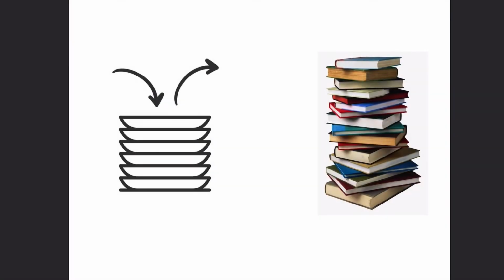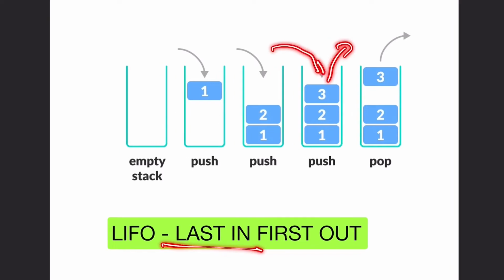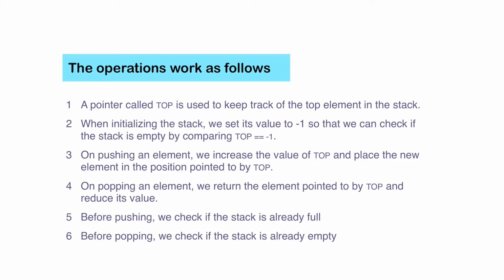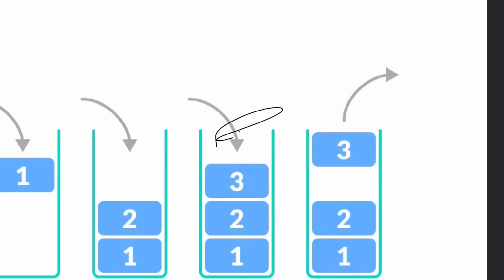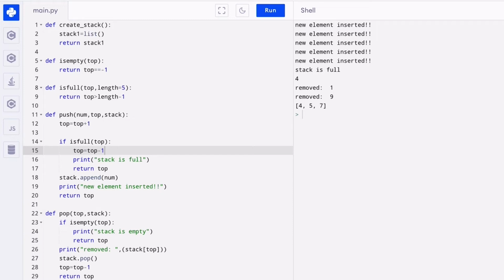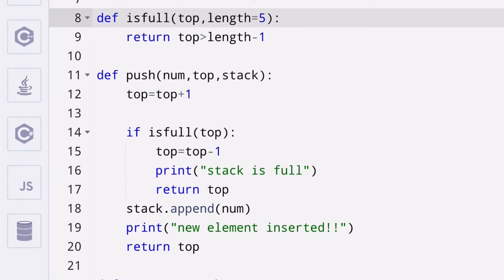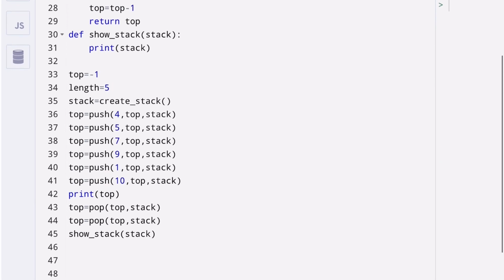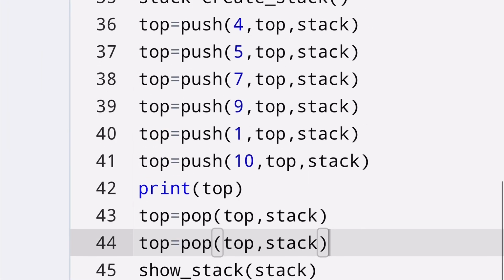Stack 🍔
In this video we are gonna talk about the first basic yet the most important data structure -- stack
video for stack in c :